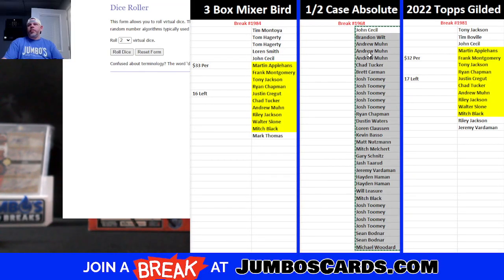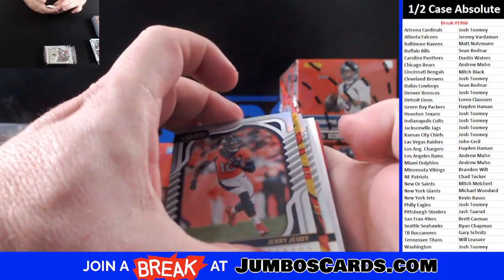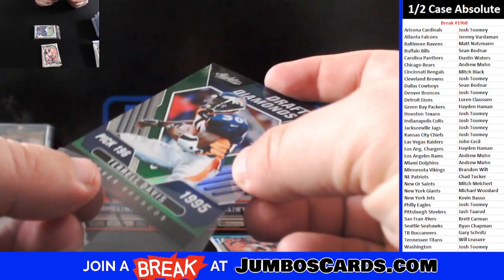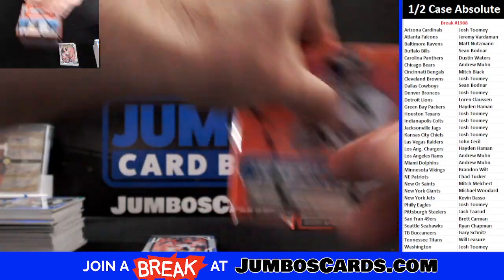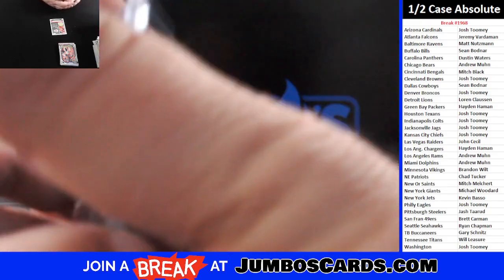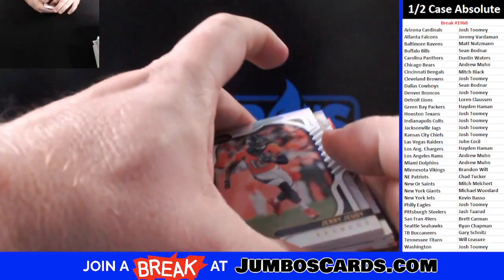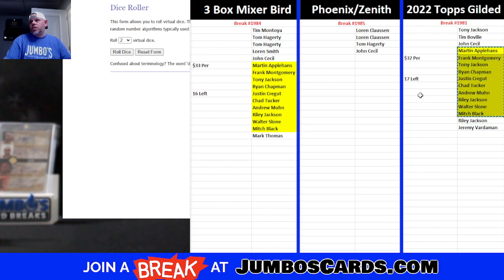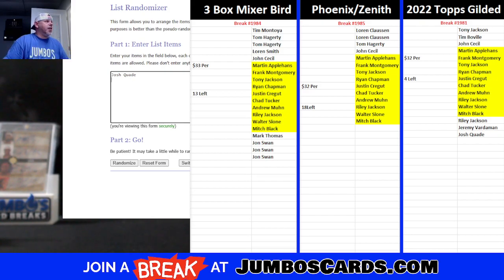BREAK #1968 Half Case Absolute